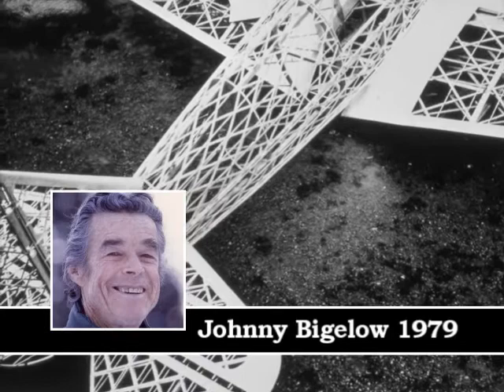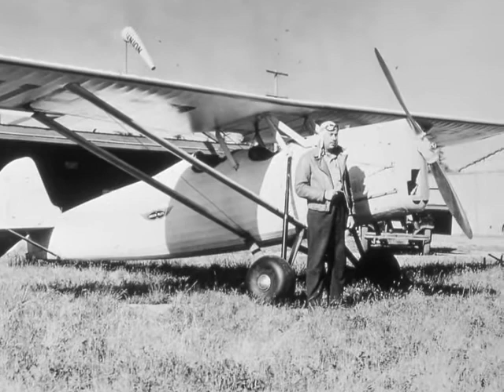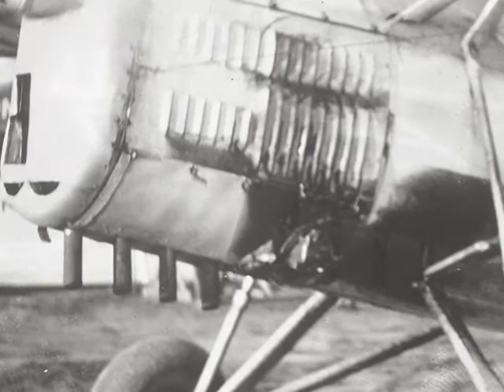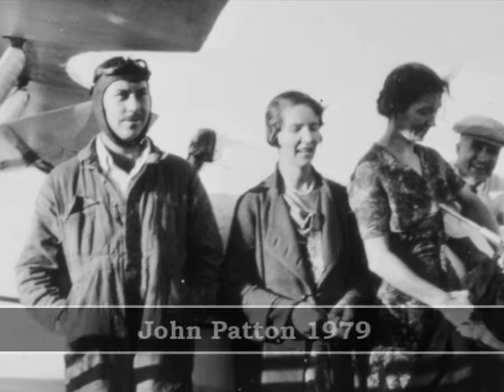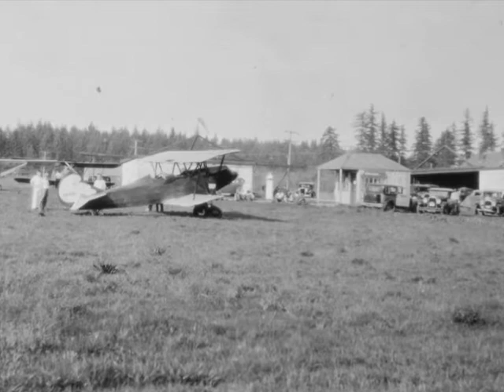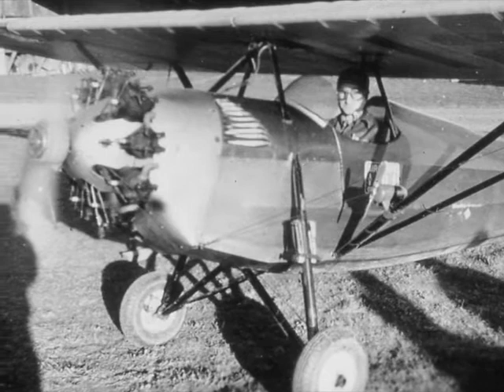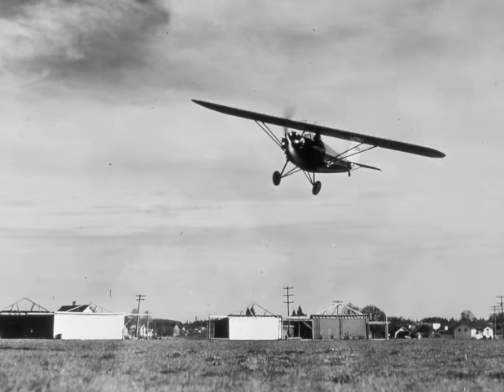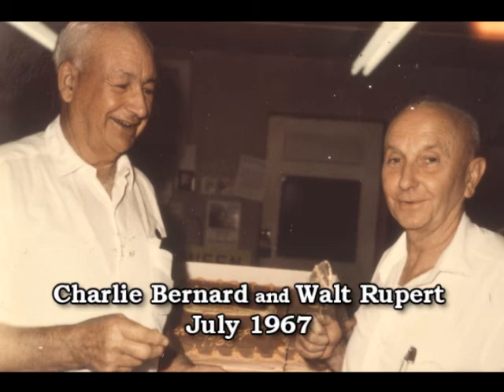2 The Right Stuff